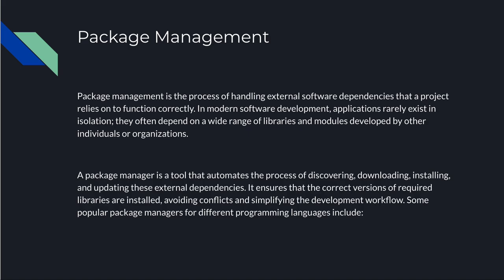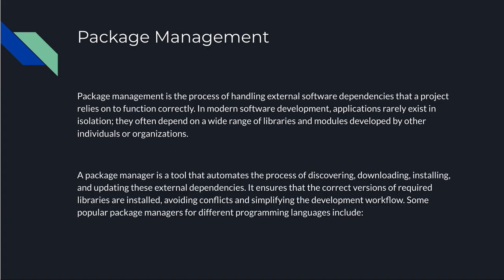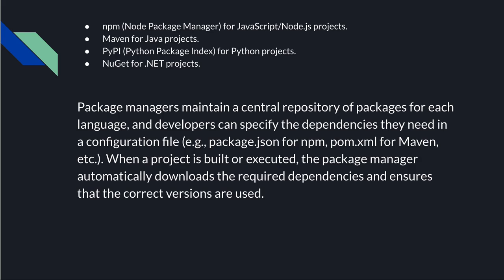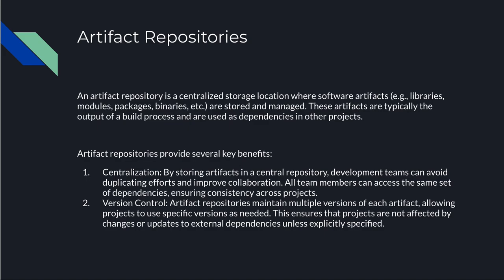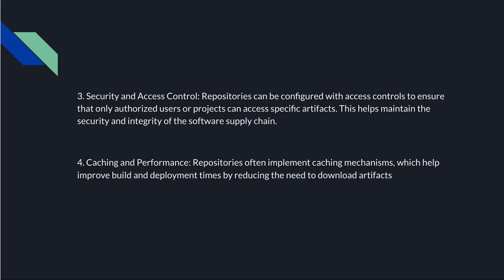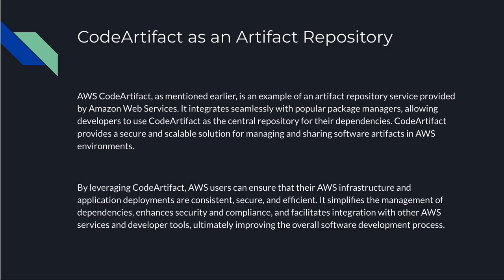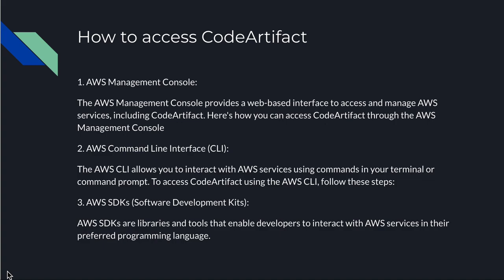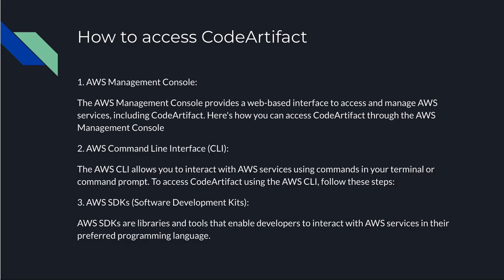Simplifying Package Management with AWS CodeArtifact | Part 2: Exploring Artifact Repositories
Welcome to Part 2 of our comprehensive AWS CodeArtifact series! In this in-depth video, we continue our journey into the powerful world of AWS CodeArtifact. Building upon the foundations laid in Part 1, we now dive deep into the core components of CodeArtifact: package management and artifact repositories.

Package management is a critical aspect of modern software development, as projects often rely on a multitude of external libraries and dependencies. CodeArtifact provides an elegant solution to manage these dependencies efficiently. We'll explore the supported package managers—npm, Maven, PyPI, and NuGet—and demonstrate how you can seamlessly integrate them with CodeArtifact to simplify your development workflows.

Next, we shift our focus to artifact repositories, the heart of CodeArtifact. Repositories serve as centralized storage for your software artifacts, such as libraries, modules, and packages. We'll explain the significance of repositories in managing access control, versioning, and security. Discover how CodeArtifact streamlines your repository management, allowing you to organize artifacts effectively and securely.

Throughout the video, we'll demonstrate real-world examples, showcasing the power and flexibility of CodeArtifact in handling various types of projects and dependencies. Additionally, we'll explore advanced features such as cross-region replication, caching, and lifecycle policies, ensuring your artifact management is efficient, cost-effective, and reliable.

As part of our hands-on approach, we'll guide you through the steps to access CodeArtifact via the AWS Management Console, AWS CLI, and AWS SDKs. Learn how to set up authentication methods, manage IAM permissions, and ensure secure access to your repositories.

Whether you're a seasoned developer looking to optimize your package management or a newcomer seeking clarity in the complex world of artifact repositories, this video has something for everyone. Join us in this exciting journey of exploring AWS CodeArtifact and elevating your software development practices to new heights.